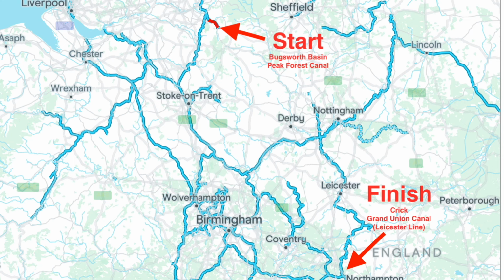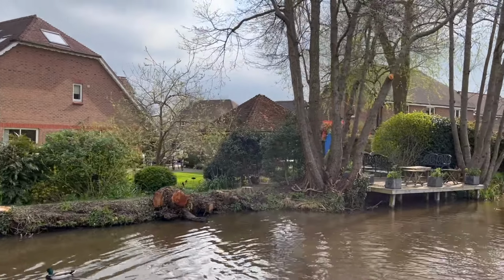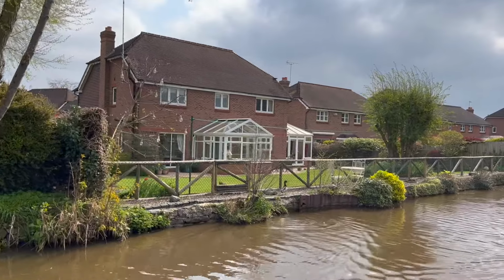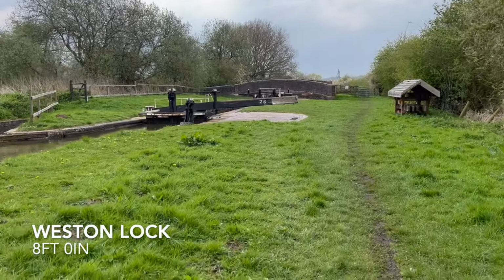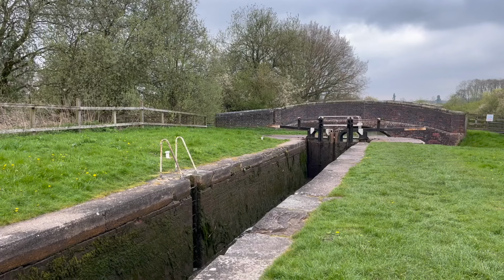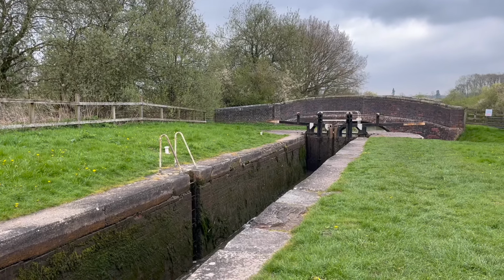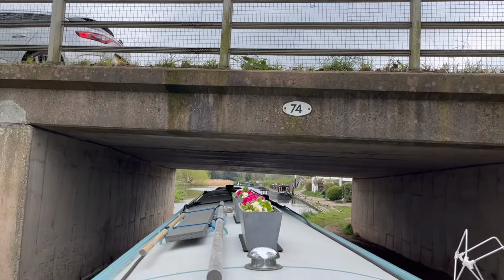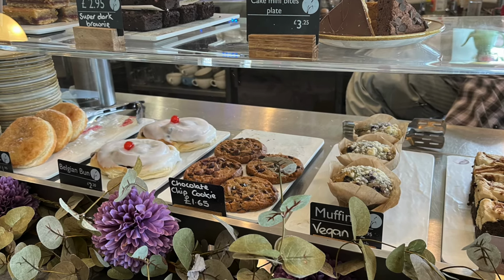Getting There Slowly! Our Epic NARROWBOAT Journey Ep 68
We have a deadline to get down south, and we are not going anywhere fast at 3mph on our Narrowboat One Day More! Join us on our epic journey to the Crick Boat Show with fellow narrowboat live aboards, Paul and Anthony on Narrowboat Morning Star from YouTube channel @NarrowboatLifeUnlocked. In this episode we leave Stone and head for Great Haywood on the Trent & Mersey Canal, part of the Four Counties Ring.

Hello! If you are new here we are Caroline and Pete, and 2021, after 10 years living in Texas, we sold up and moved back home to the UK to live full time aboard a 60ft narrowboat, One Day More, with our West Highland Terriers! Join us in our day to day life as we continuously cruise the canals and rivers of the UK.  All of the ups, and the downs and everything in between!

If you would like to support our channel you can buy us a coffee or the westies some treats All donations are put back into our channel, we are currently saving up for new audio equipment.

X (Twitter) @1daymoreaboard